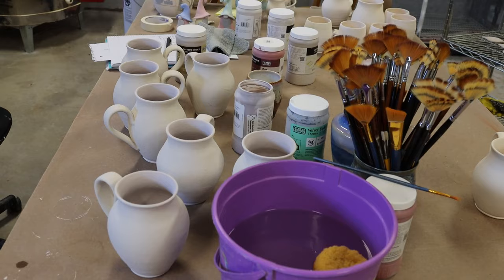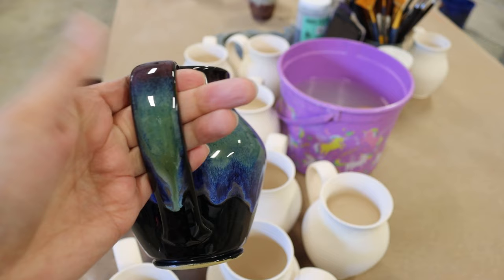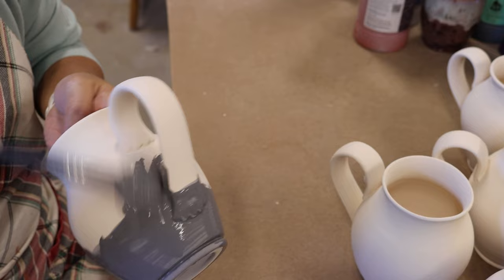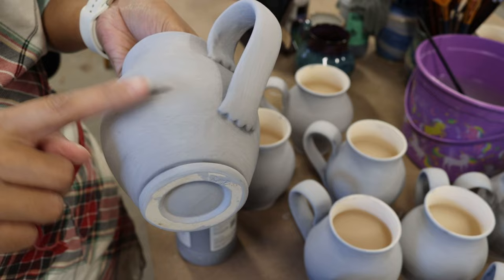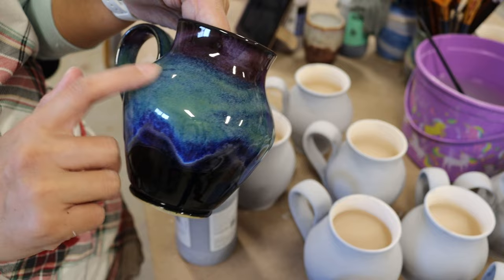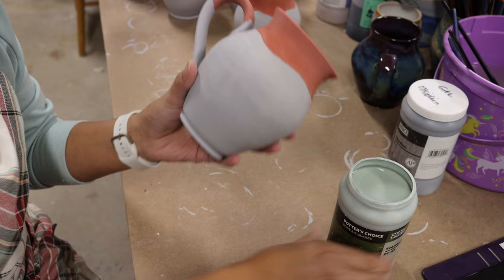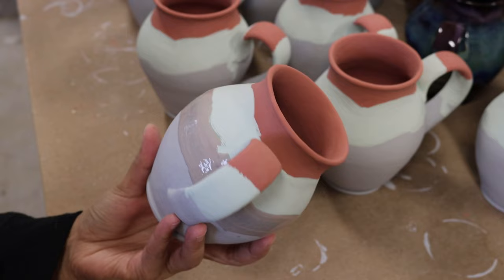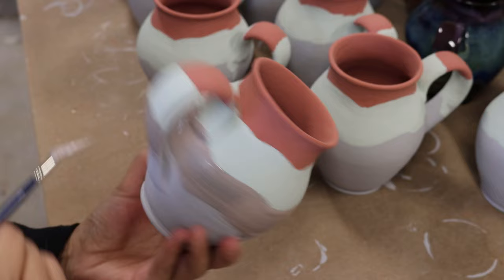LAYERING AMACO GLAZES TO COME UP WITH A NORTHERN LIGHT LOOK / OBSIDIAN, SMOKEY MERLOT, INDIGO FLOAT,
Layering Obsidian, Smokey Merlot, Seaweed and Indigo Float